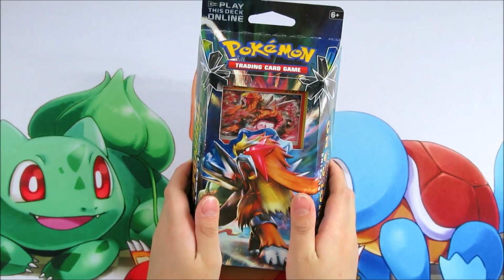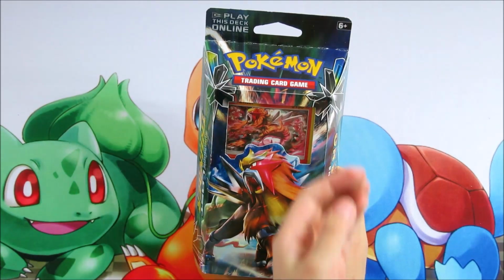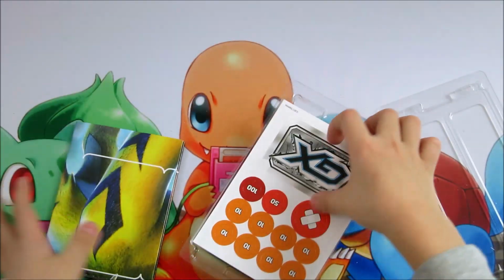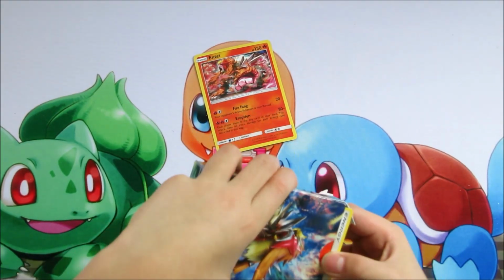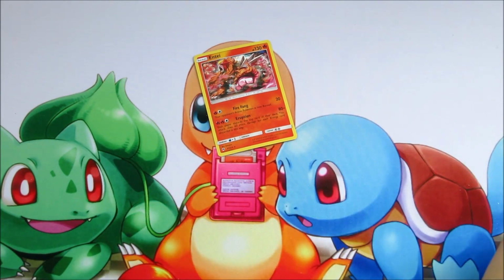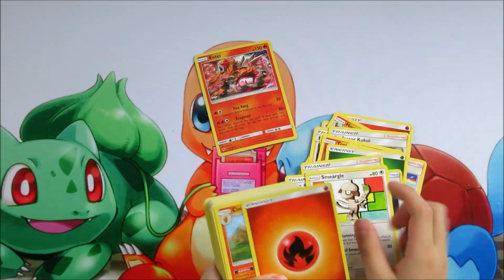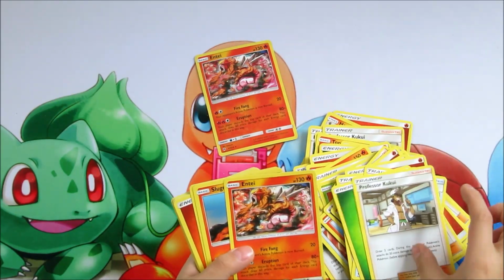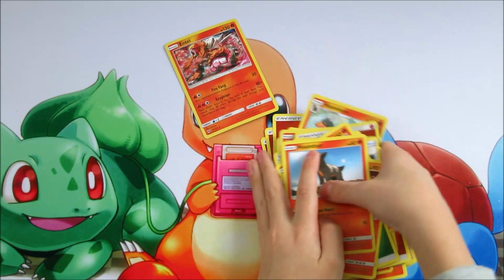Pokemon TCG Opening Lost thunder Blazing Volcano Theme Deck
Pokemon TCG Opening Lost thunder Blazing Volcano Theme Deck, This deck has 60 pokemon card deck with some good pokemon card like Entei, Blaziken, Guzma, 1 card checklist, 1 metallic coin, 1 code card to play this deck online, 1 deck box, 1 quick guide to unlock the strategies within and damage counter.